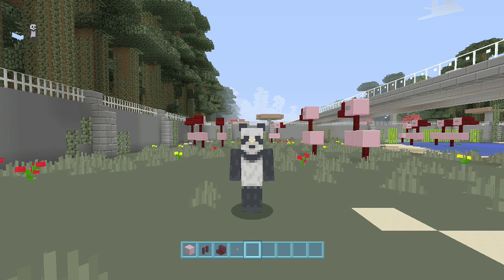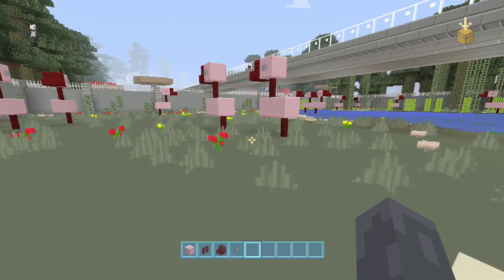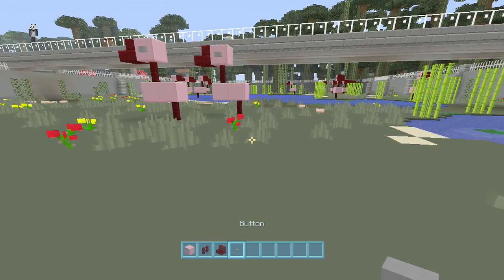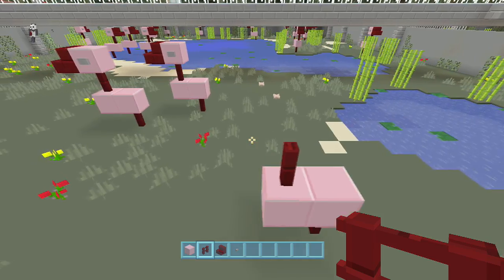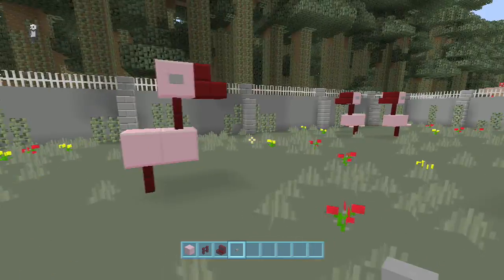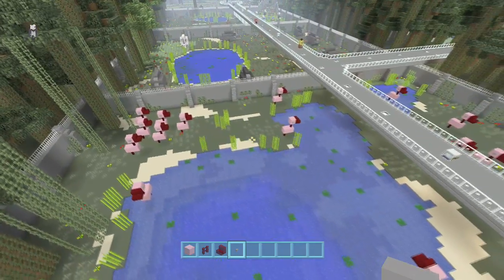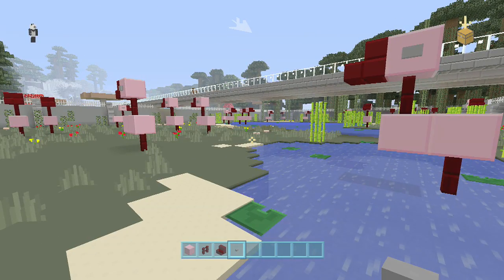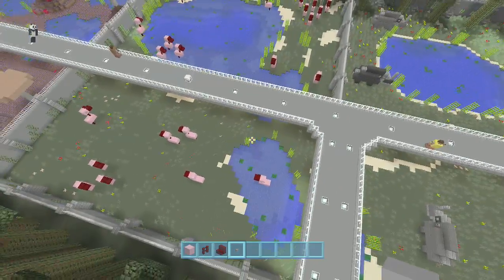SPANKLECHANK'S Minecraft Tutorials: How to make a Pink Flamingo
In this video I show you how to make a Pink Flamingo for your minecraft world.